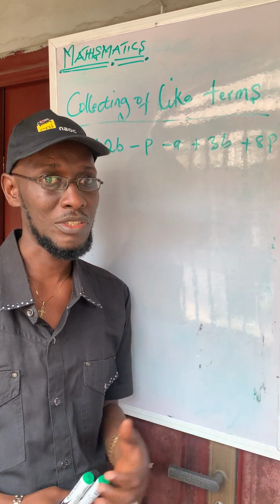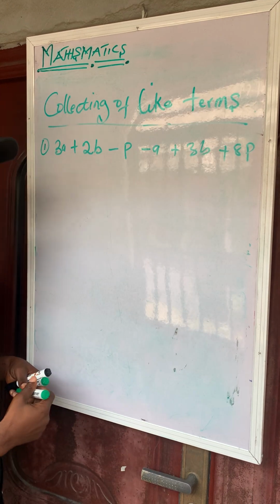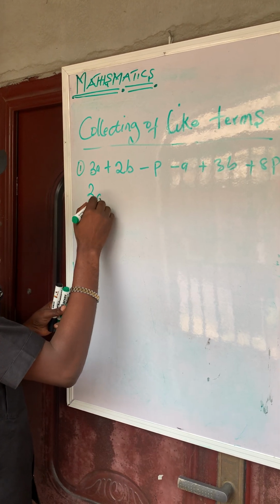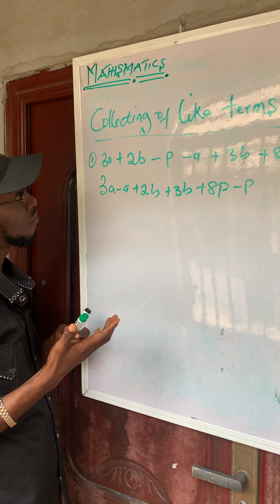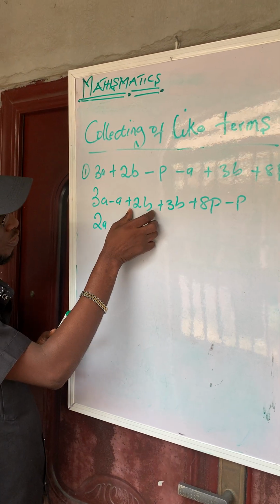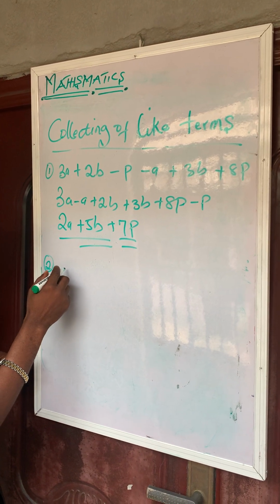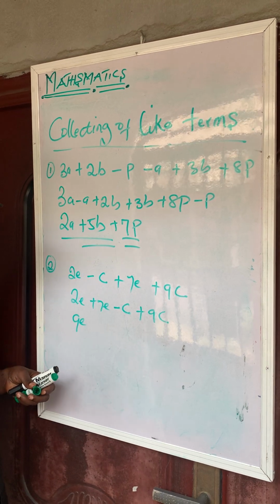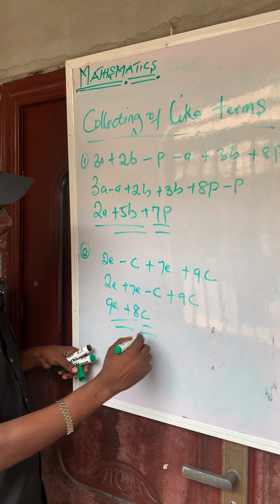Foundation Mathematics for beginners